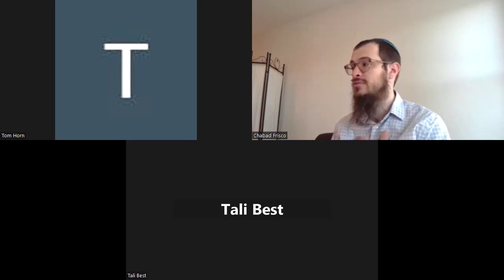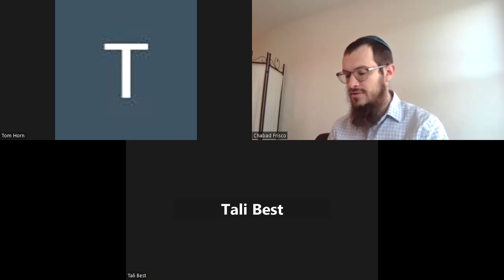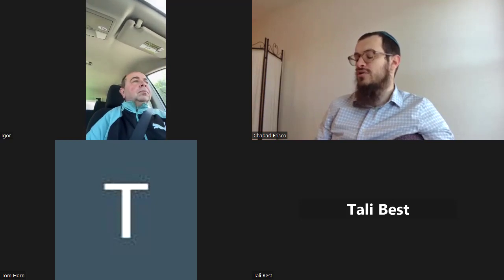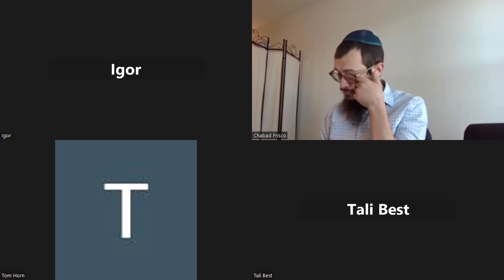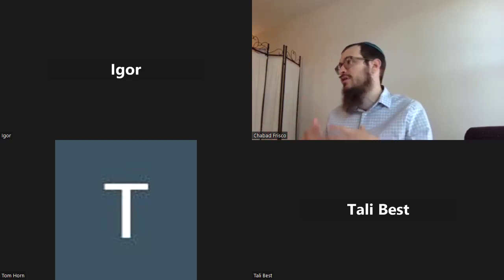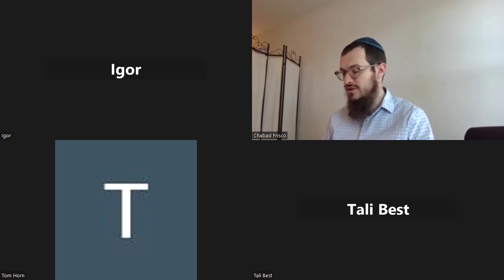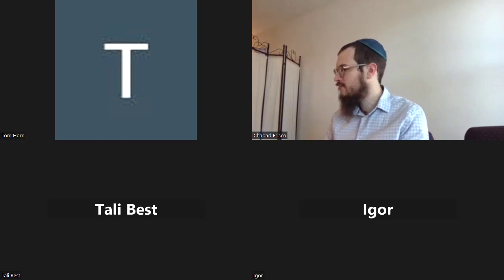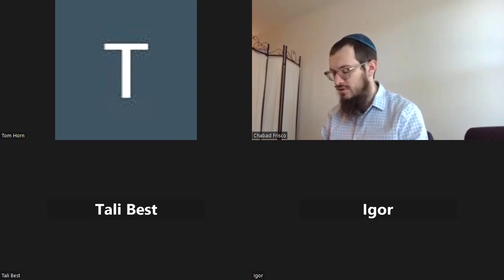15 Steps of the Passover Seder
Overview of the 15 steps of the Seder.
This lass was given by Rabbi Kesselmanfrom Chabad of Frisco TX on 4/21/2024